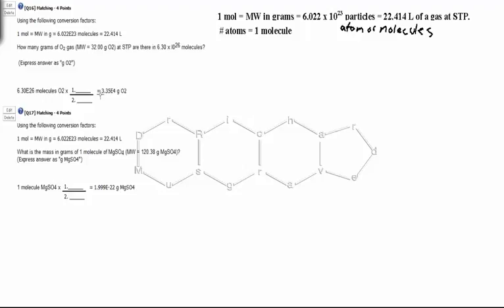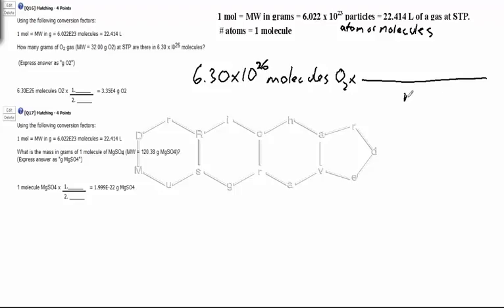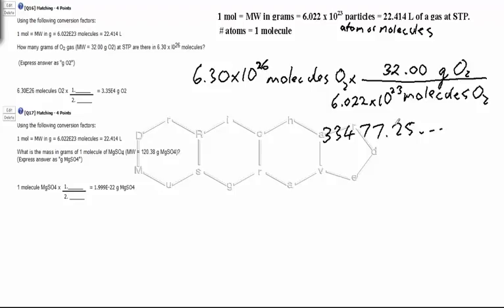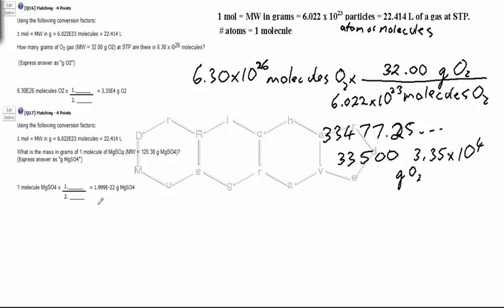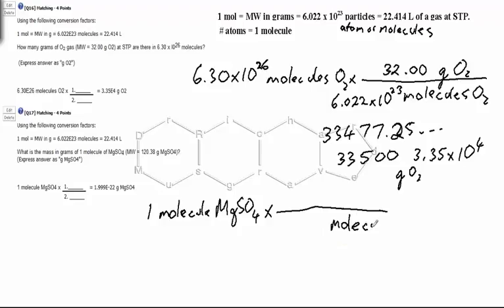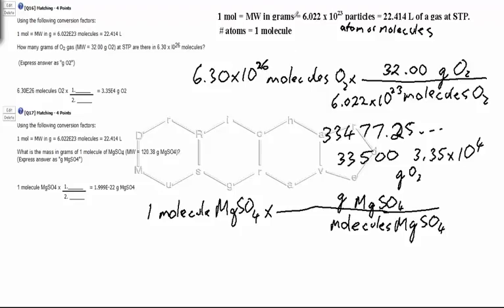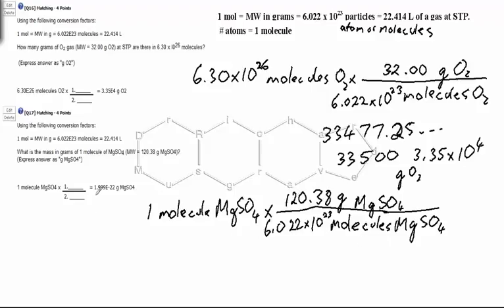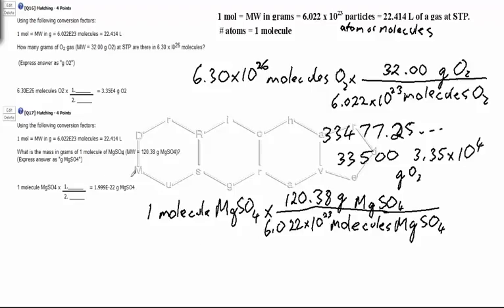Module 7 Questions 16-17